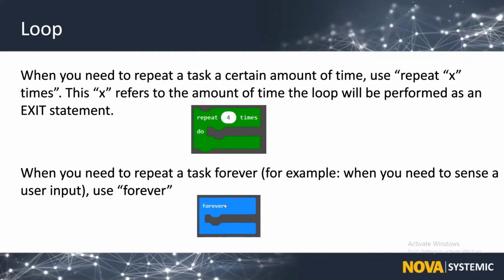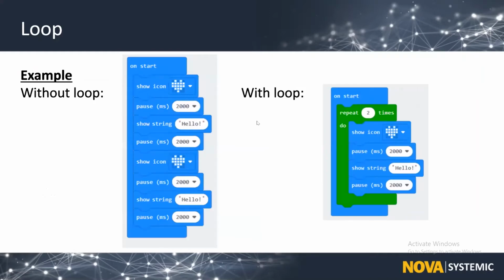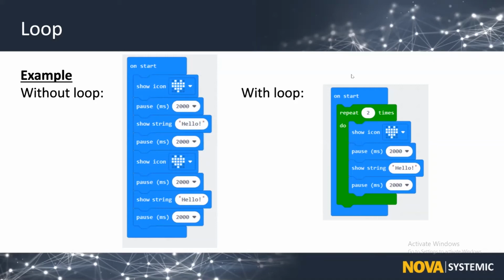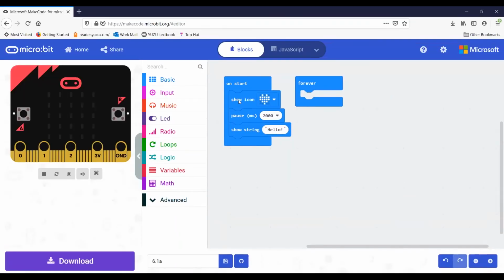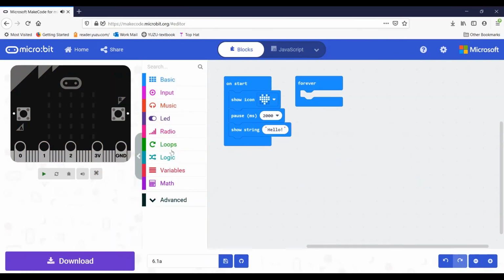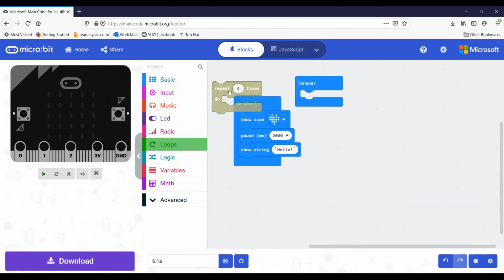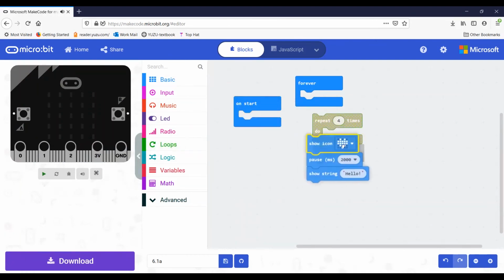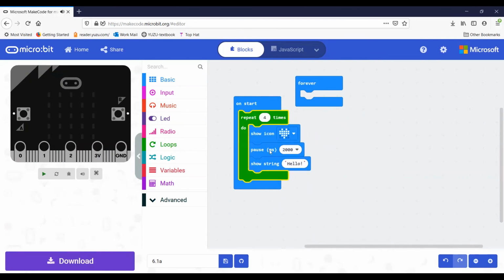Computer Science: Standard 6.1 - "Loops" Blocks-based